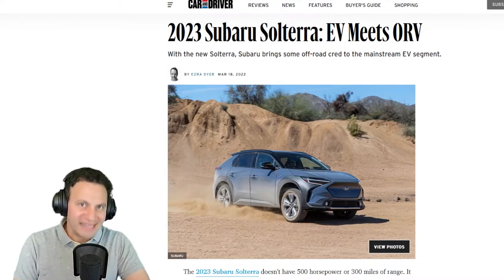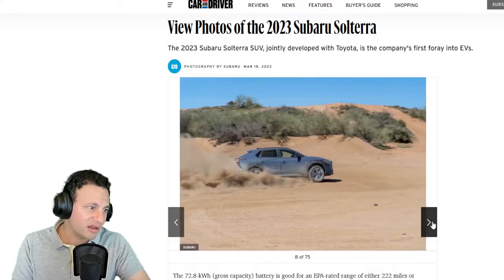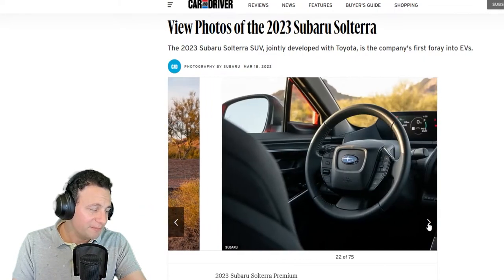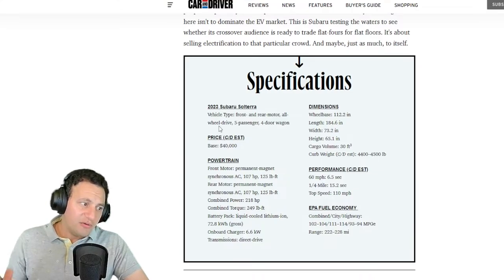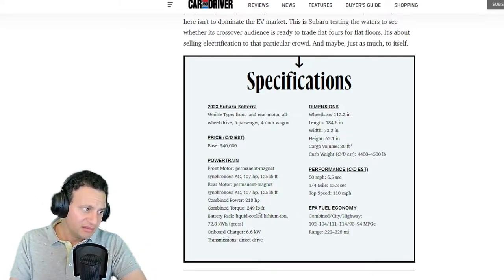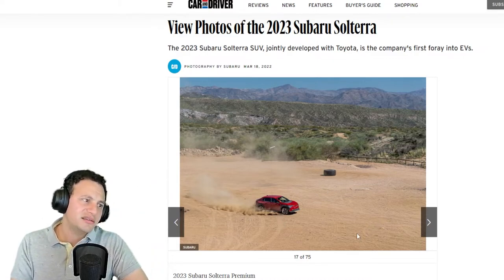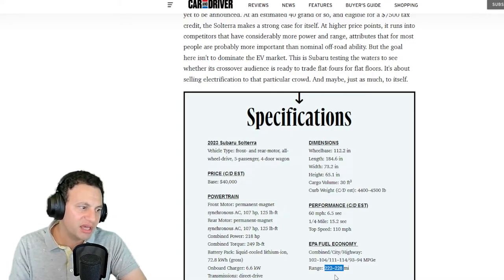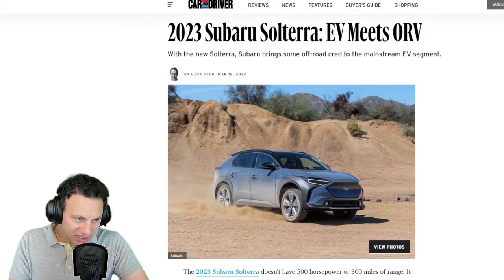2023 Subaru Solterra, Missed Opportunity.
Front Motor: permanent-magnet synchronous AC, 107 hp, 125 lb-ft
Rear Motor: permanent-magnet synchronous AC, 107 hp, 125 lb-ft

Combined Power: 218 hp
Combined Torque: 249 lb-ft

Range: 222–228 mi

Sacrificing the convenience of an internal combustion engine, just to get the same hp trq output but with far less range, makes no sense.

Full Credit & Article